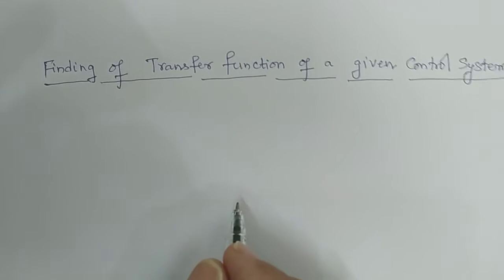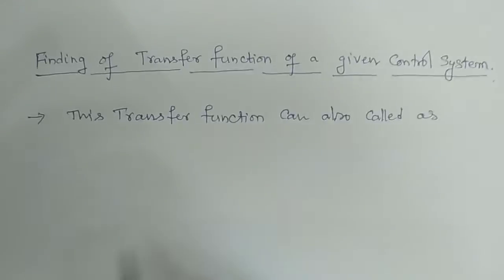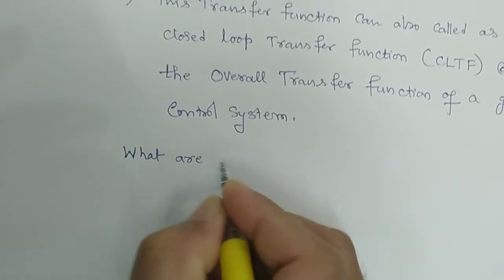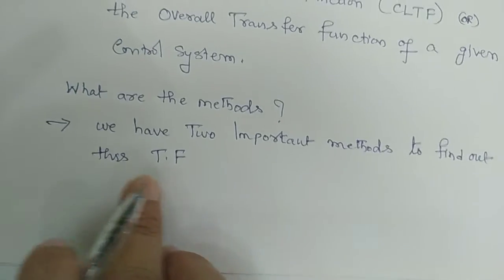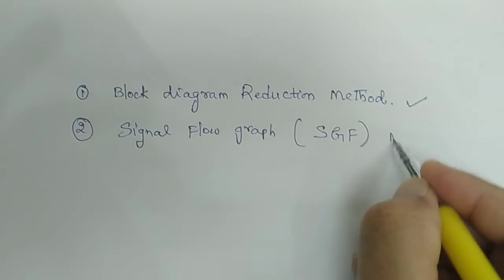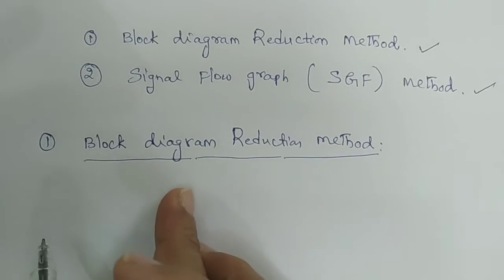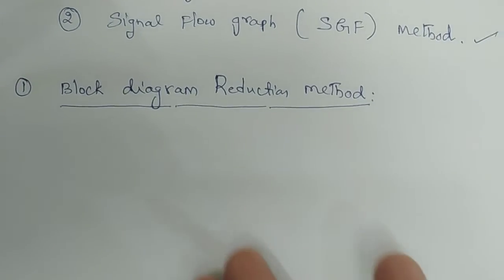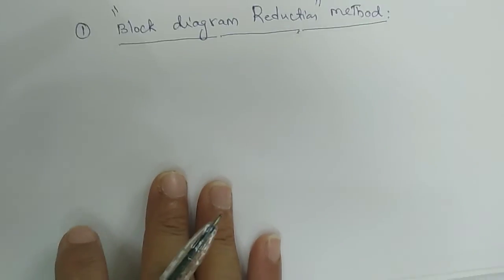Lecture_04 Transfer_function_for_the_given_block_diagram